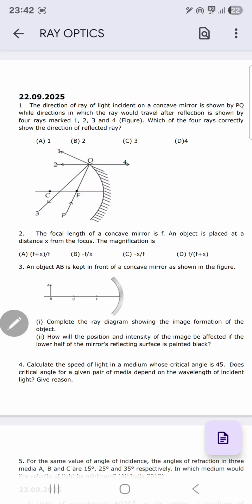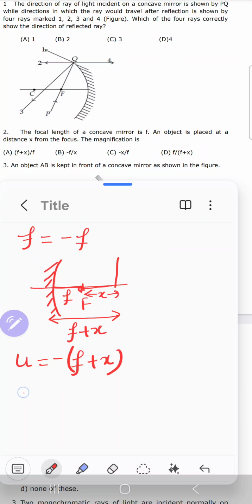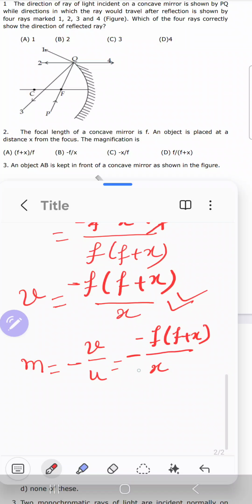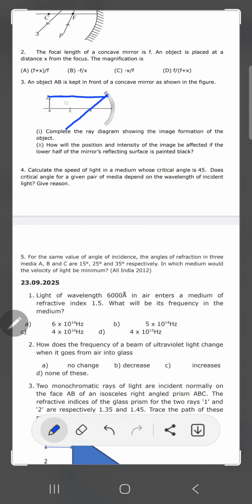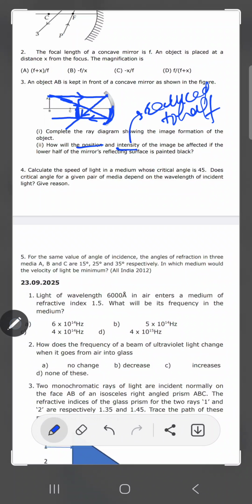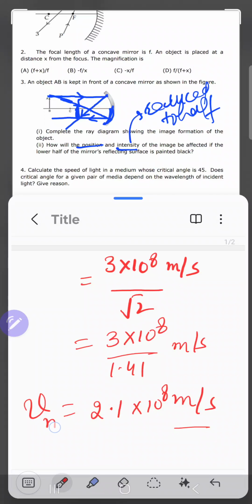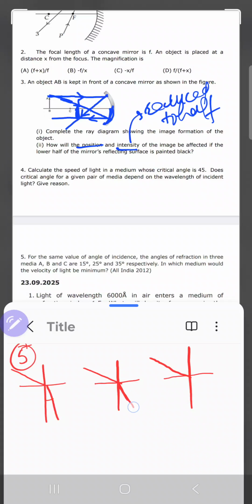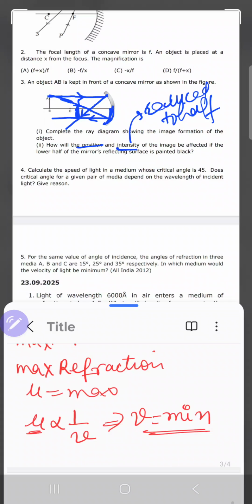5 Questions on reflection and TIR 22.09.2025